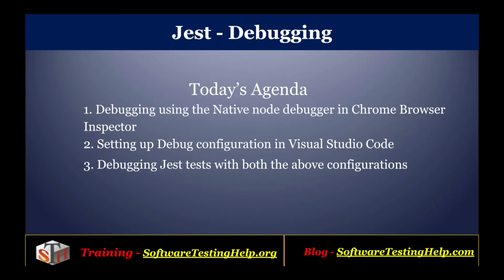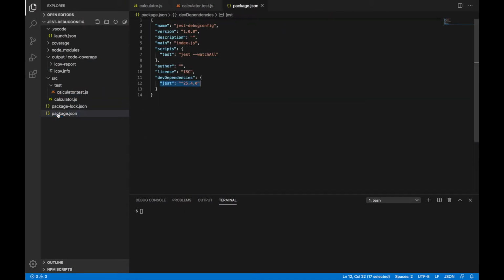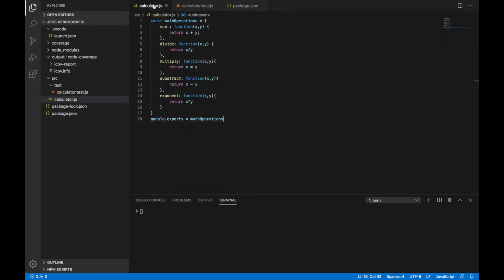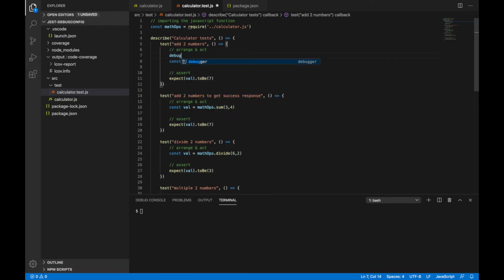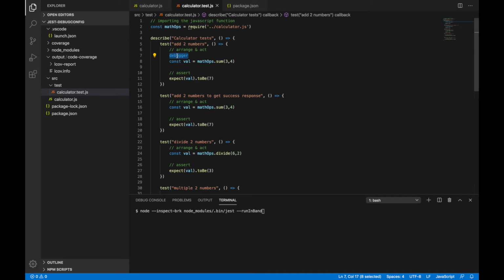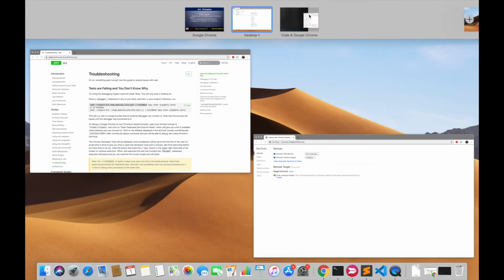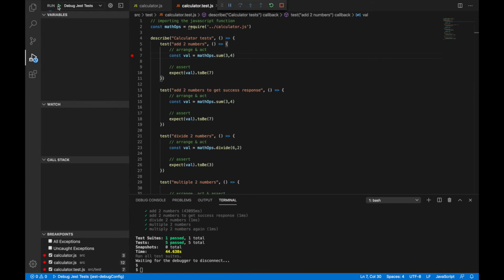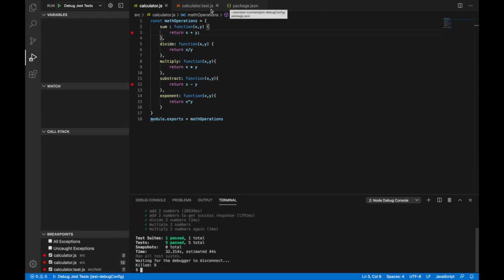Jest Debugging Tutorial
Two Different Ways Of Jest Debugging

This tutorial will educate you on how to debug tests written based on Jest. We will apply and understand 2 different ways in which we can debug Jest tests as shown below.

#1) Node’s native debugger and then using Chrome Inspector to debug the tests
#2) Using Visual Studio Code’s debug configuration to debug the tests within the Visual Studio Code editor itself. This is the most commonly used way to debug since Visual Studio Code is the default editor of choice for most of the Javascript development these days.